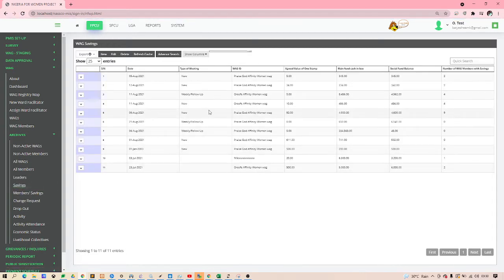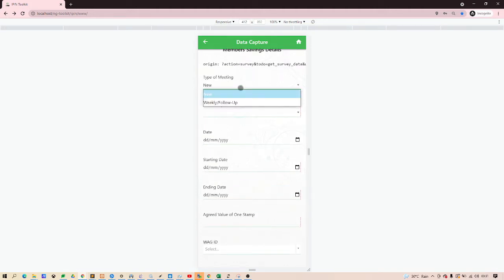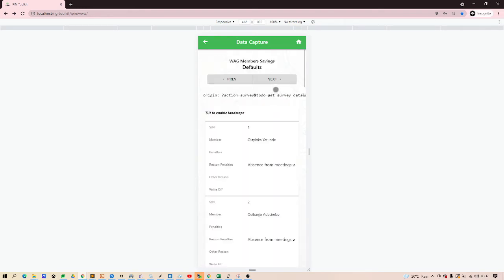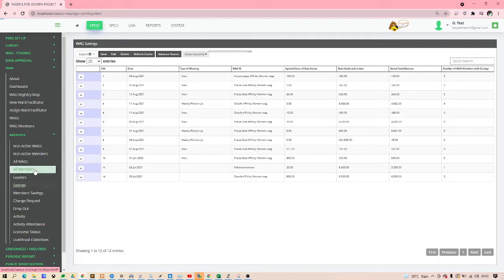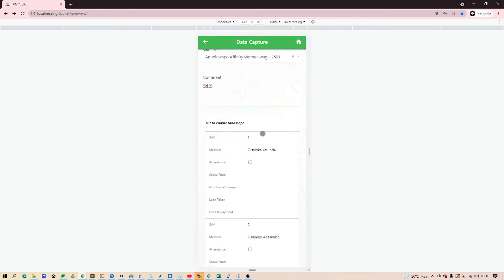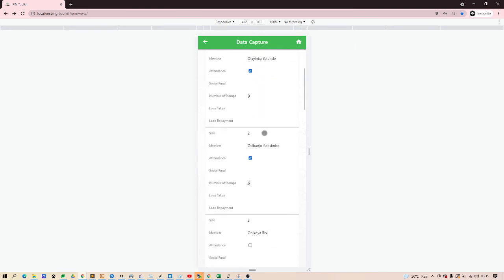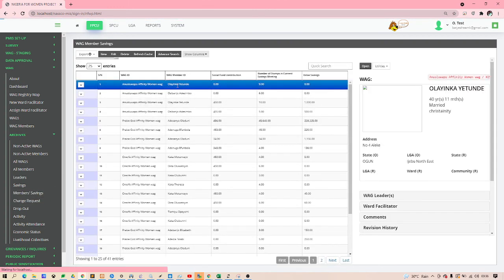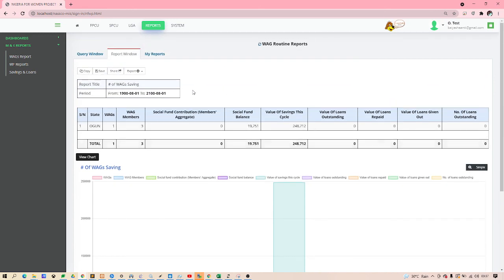Savings & Loans Module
The way the current Savings & Loans Module operates.